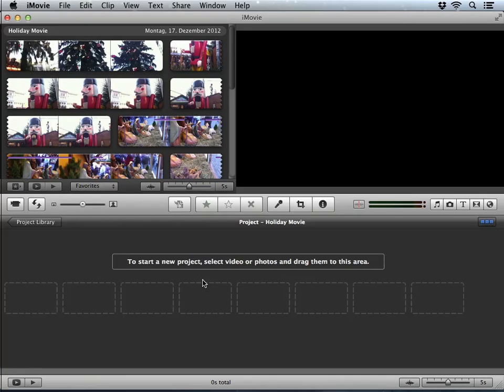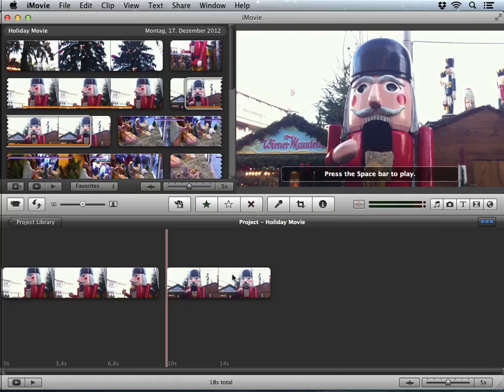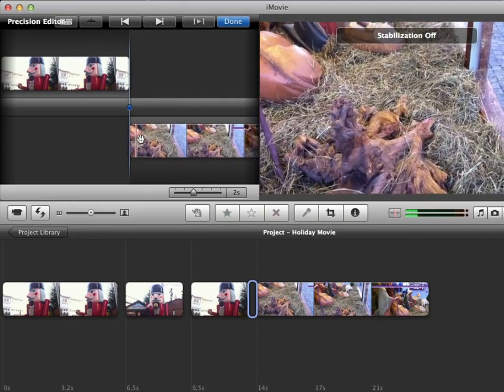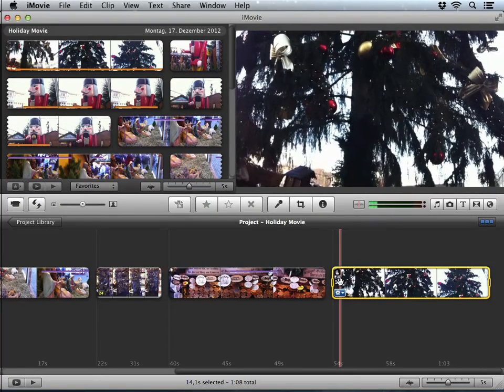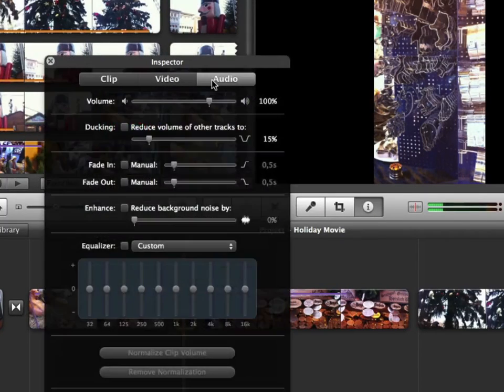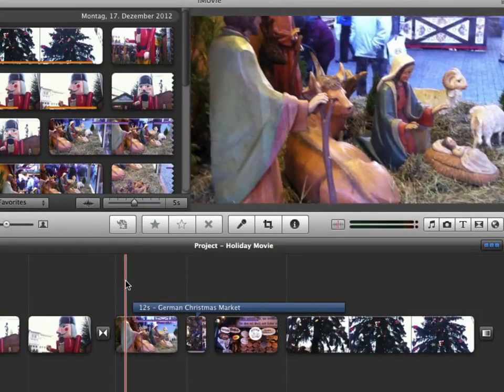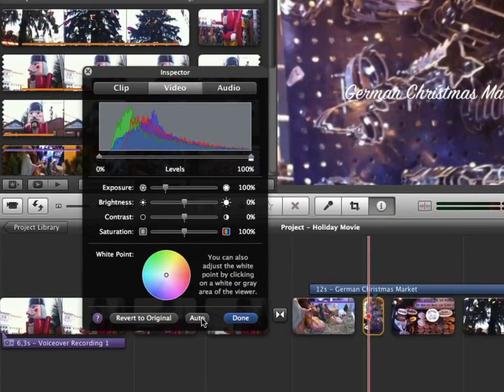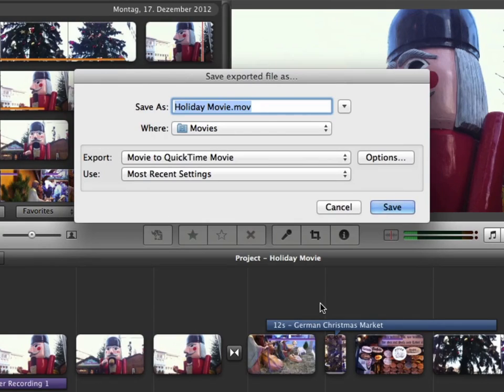Make a Holiday Movie With iMovie - EN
Christmas is just around the corner. And you might take some pictures or record videos of your family. This year though, you're finally going to learn what to do with all this material.